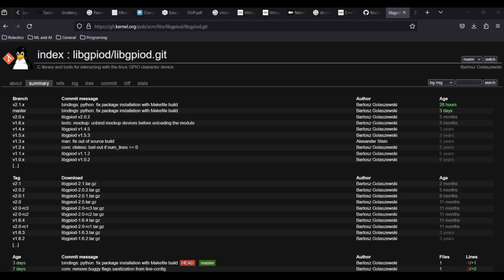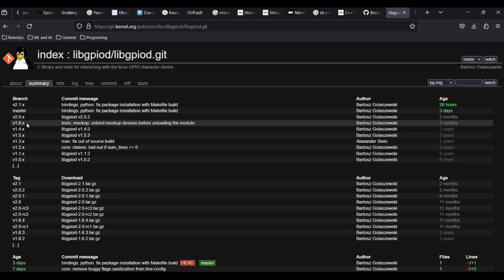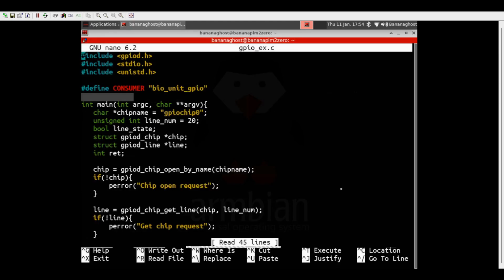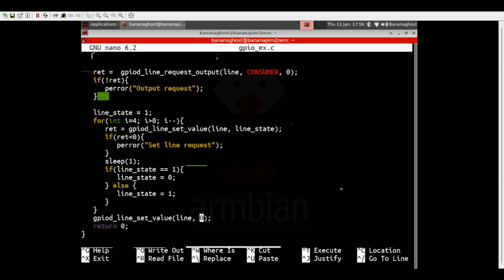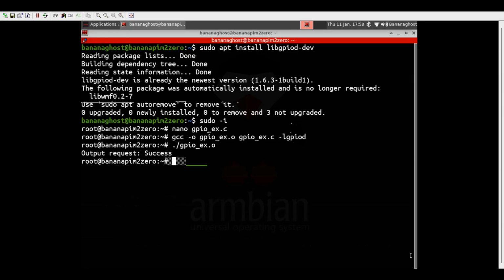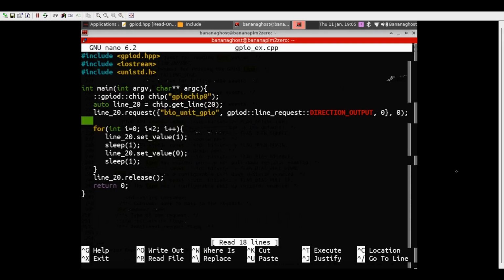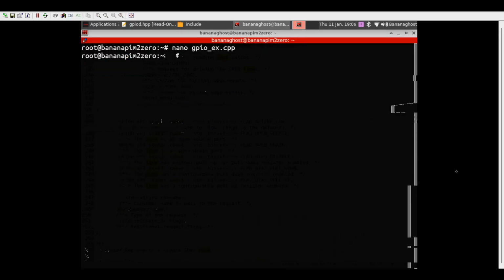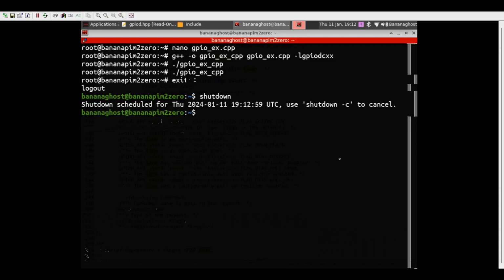How to use GPIO in C and C++ applications on Banana Pi (Armbian)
In this tutorial I'll show you how to use GPIO in your C and C++ programs as an output.